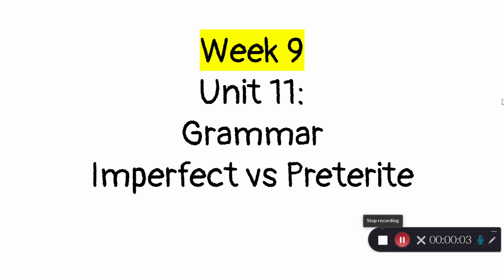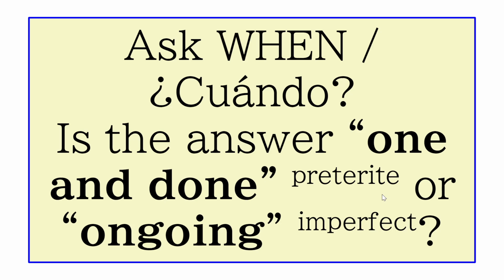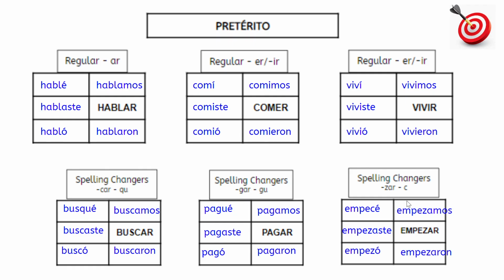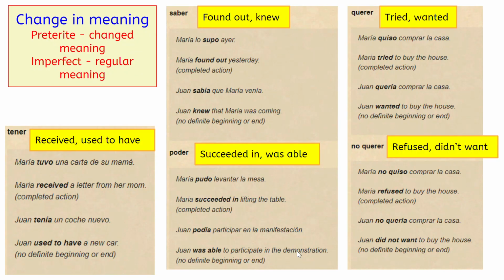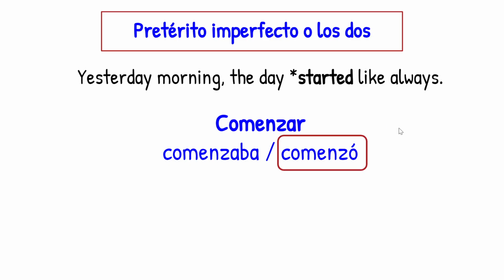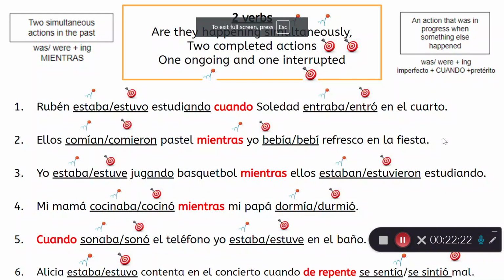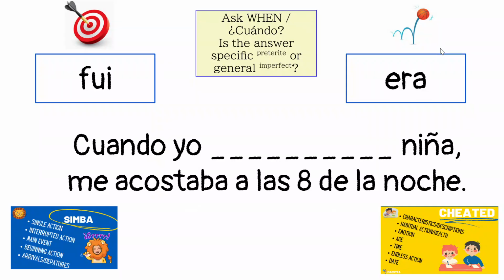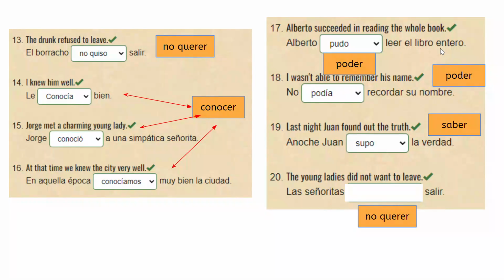U11, Week 9 Grammar Imperfect vs Preterite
Puntos de Partida, Grammar Imperfect vs Preterite